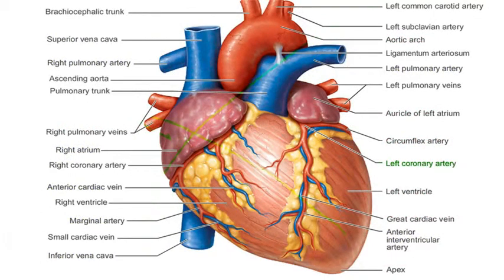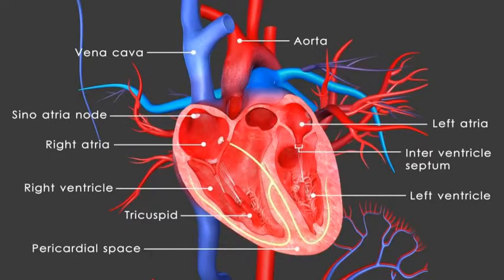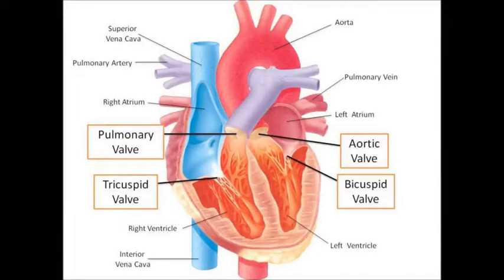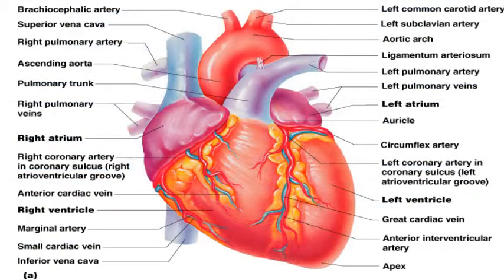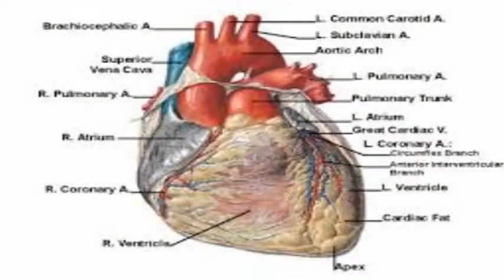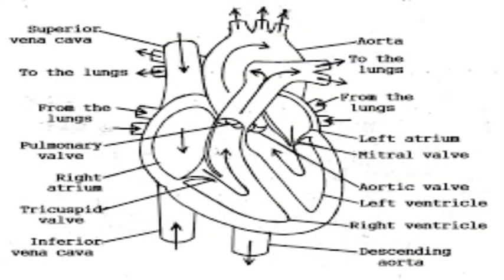ALL I NEED TO KNOW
HUMAN HEART PART 2